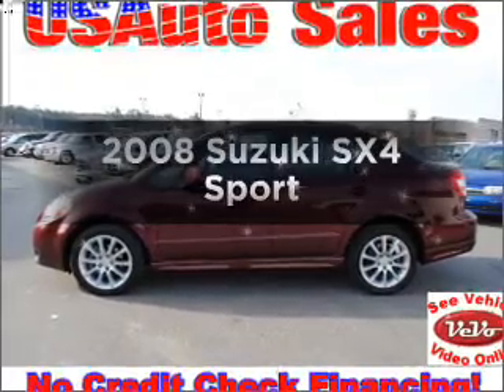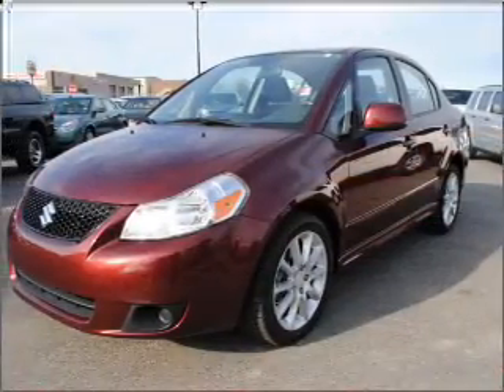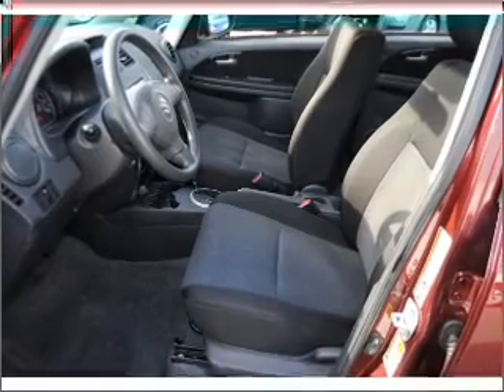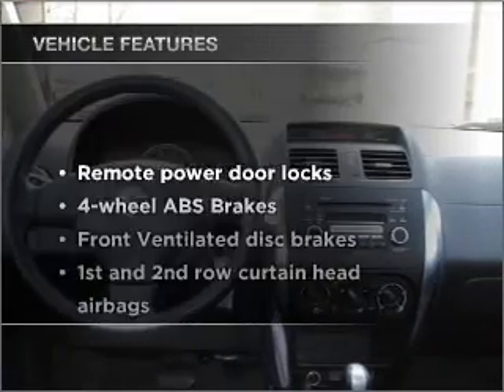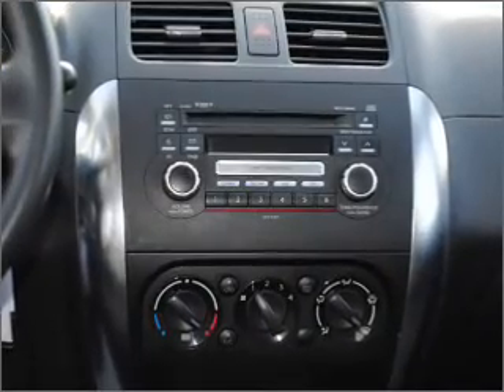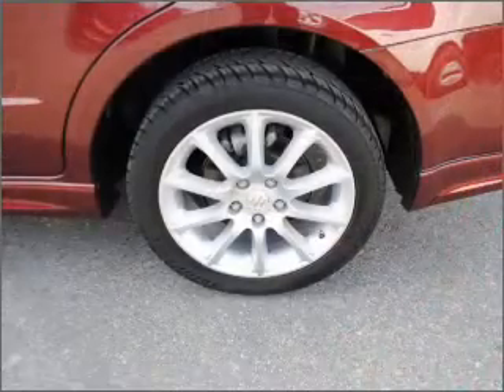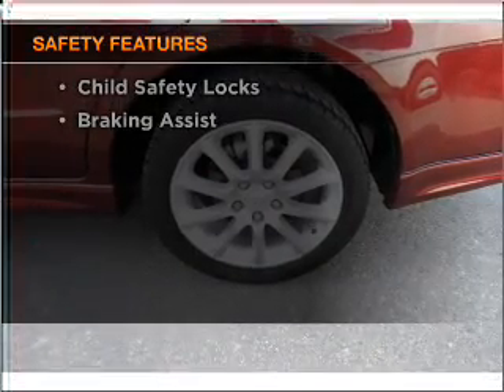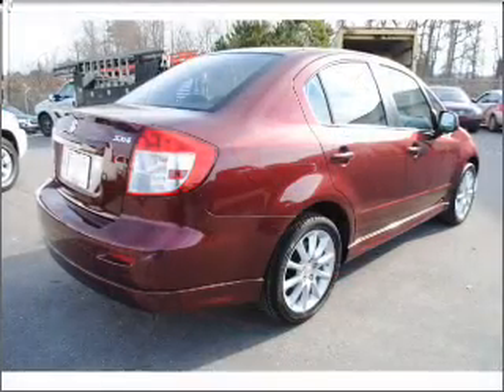2008 Suzuki SX4 - Lawrenceville GA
Year: 2008
Make: Suzuki
Model: SX4
Trim: Sport
Engine: 2.0 liter inline 4 cylinder 16 valve
Transmission: 4-Speed Automatic
Color: Dark Red
Mileage: 48480
Address:
2875 University Parkway